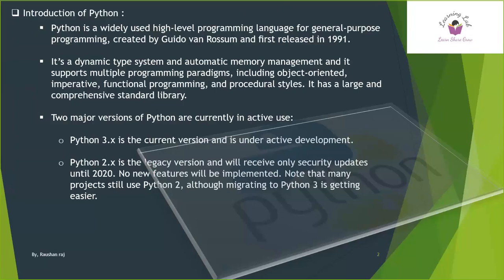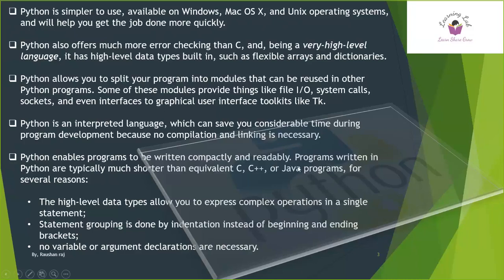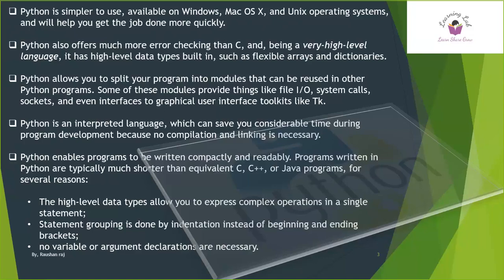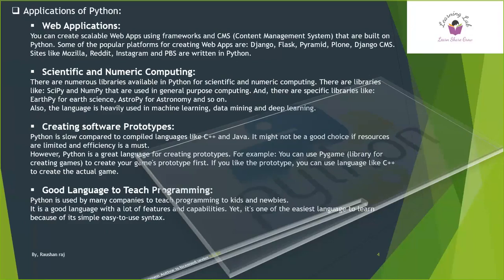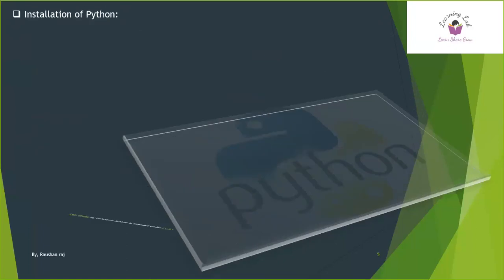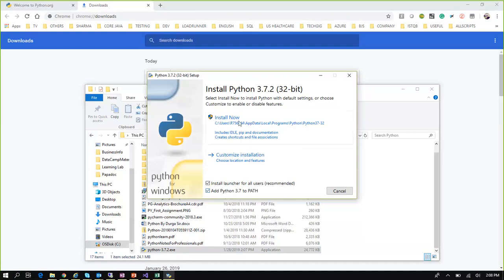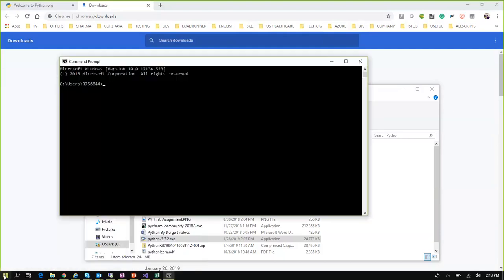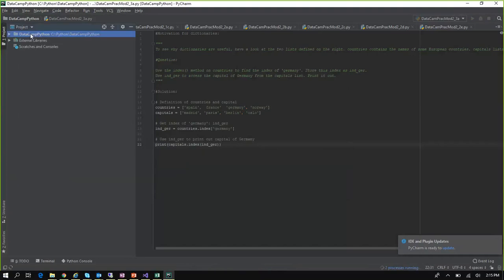Python Installation and Configuration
In this video, I explained about Importance of Python, Installation, and configuration.